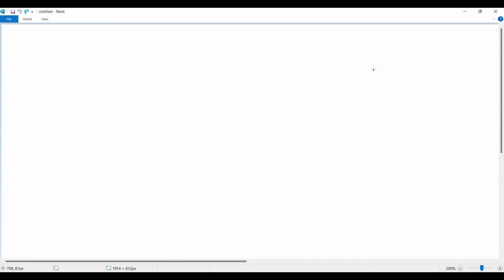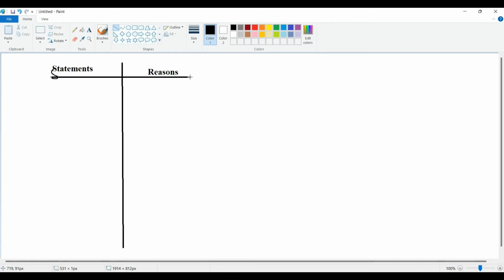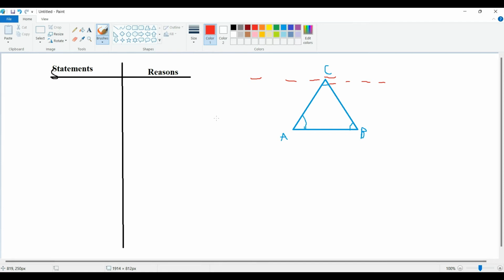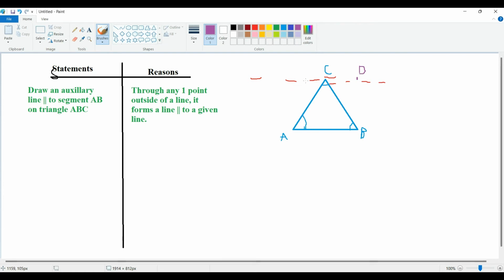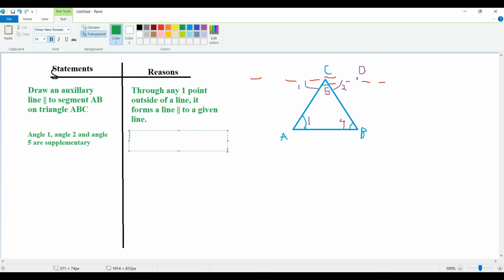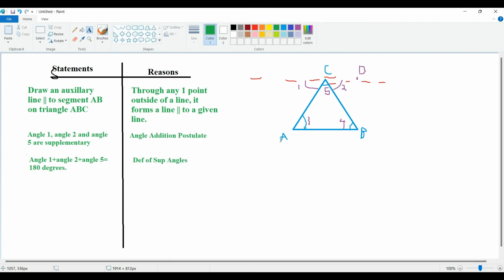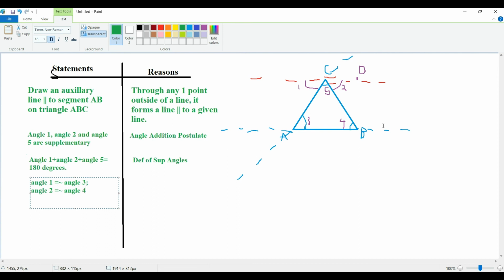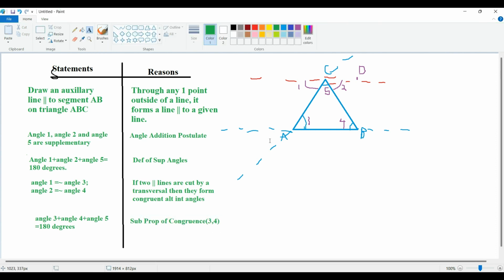Math Theorems | Triangle Sum Theorem Proof & Explanation | Math Two Column Proofs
Hey guys hope you enjoyed this vid